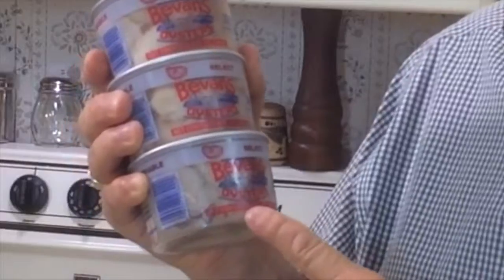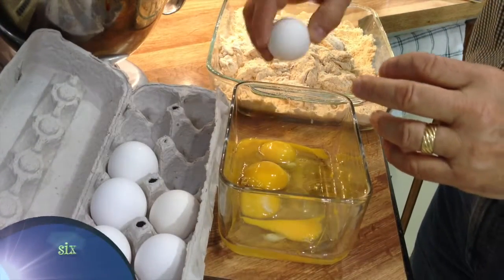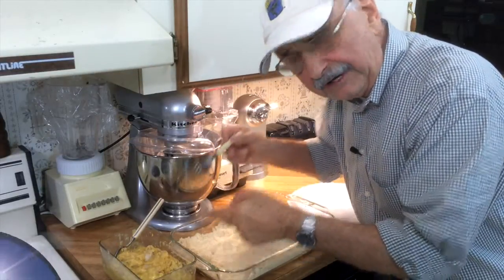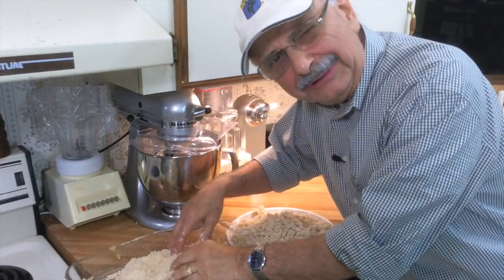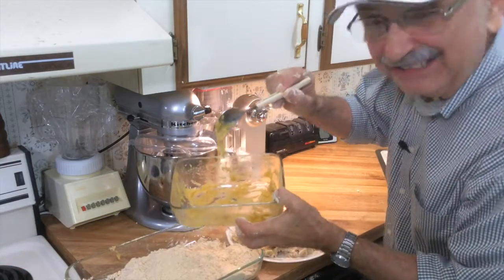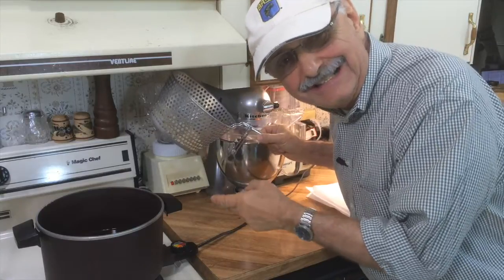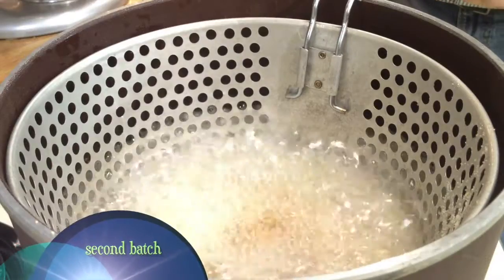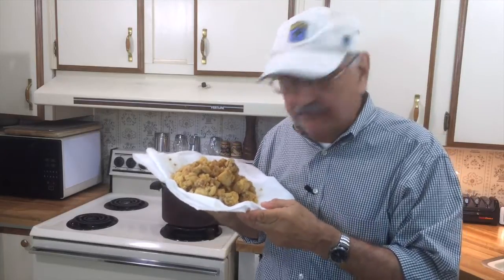Oyster Po' Boys (a poor boy goes low carb)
I developed a craving for po’ boys late in life. But when I went on a low-carb diet, they became became bad boys, taboo. Here I’m going to try a low-carb workaround. Let’s see what happens. See the recipe and music credits below:

My Low-Carb Fried Oyster Recipe:

1 1/2 pints of medium size oysters (appx. 18)
3 cups of coconut flour
6 eggs, beaten and seasoned with Old Bay
1 stick of butter
Peanut oil for deep frying

Preparation:

Drain oysters
Season them with Old Bay seasoning
Dredge oysters in coconut flour
Dip oysters into beaten egg mixture
Dredge a second time in coconut flour
Leave oysters in dredge dish for an hour (room temp)
Fry oysters at 350° F (175° C) in fryer or deep skillet
Season again immediately after frying

Ingredients:
 ▪ 12 medium size oysters or raw large shrimp (prawns – tails removed), 4 chicken tenders (pounded thin), or 1/2 pound liver (about 1/2 inch thick)
 ▪ 1/2 cup coconut flour (or more)
 ▪ 2 eggs, beaten and seasoned with salt
 ▪ 1/2 cup (or more) unsweetened, dessicated coconut (not shreds unless you’re ok with bigger pieces)
 ▪ 3 Tablespoons (more if needed) butter, ghee, or coconut oil
 ▪ celtic sea salt & pepper and any other seasoning you like (cayenne, garlic powder, onion powder)

Preparation:
 1 Season your protein with salt, pepper, other seasonings if desired on all sides.
 2 Dredge your protein in coconut flour.
 3 Dip the protein in the beaten egg mixture.
 4 Dredge the protein in the coconut flour again (this gets messy but it’s worth it!)
 5 Let the protein rest (at room temperature) for at least ten minutes or up to one hour.
 6 Dredge your protein in coconut flour.
 7 Dip the protein in the egg mixture again.
 8 Dredge the protein in the unsweetened coconut. It won’t stick perfectly and some may fall off, that’s ok.
 9 In a cast iron or stainless steel pan, fry in the chosen fat on medium-high heat. Use tongs to turn the food. Seafood will usually take about 2 minutes per side, liver 2-3 minutes and chicken 3-4 minutes depending on thickness. Check the progress of the frying half way through to make sure it’s not getting too dark. Flip early if needed and turn down the heat.
 10 Season again immediately after frying.
 11 If your crust is perfect but the meat is not done yet, just place the protein into a 350 degree oven for 5 – 10 minutes.

The background music is “Rondo Alla Turca,” Composed by Wolfgang Amadeus Mozart, arranged here by an anonymous donor who used the software program Miroslav Philharmonik, and who made this available on archive.org, Creative Commons license: Attribution-NonCommercial-ShareAlike.